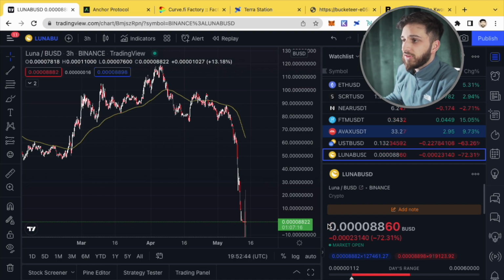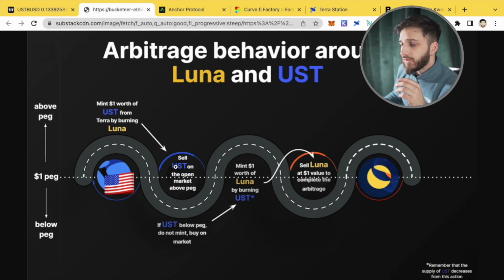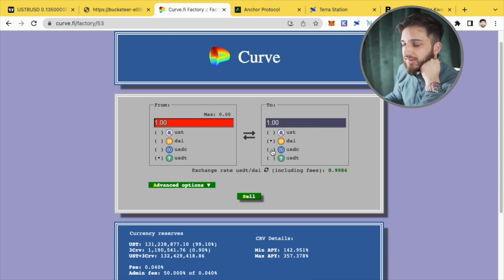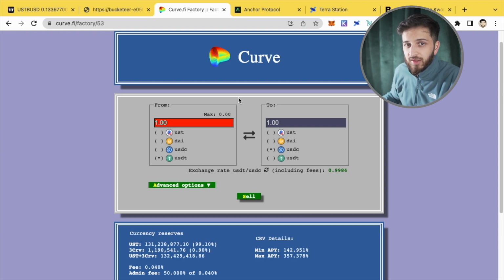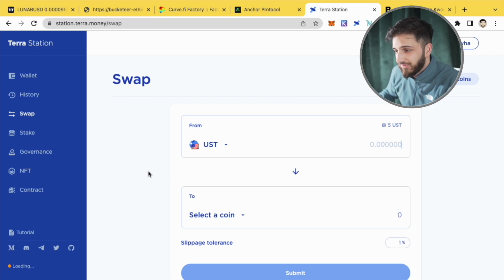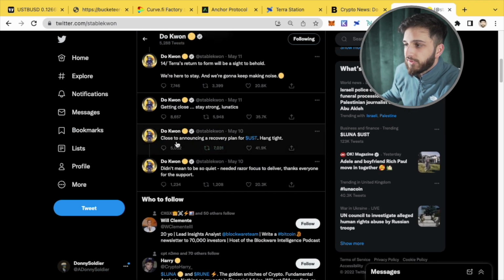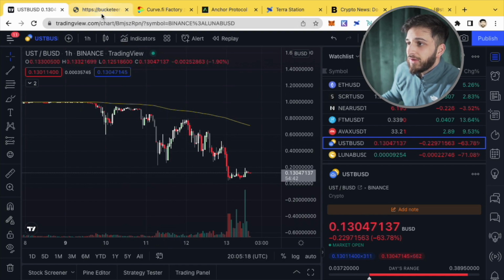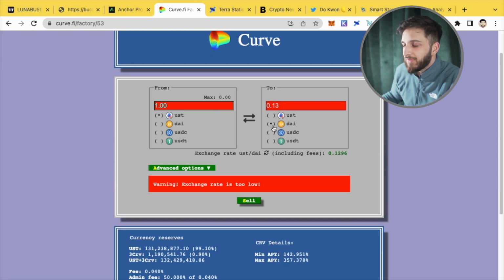Explaining The Collapse of UST and LUNA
UST and Luna collapsed this week and a few of you have asked for how this has happened. In this video i try to explain the events that took place leading to the 'bank run' and 'death spiral' on UST and Luna.
There are also many other theories such as big organisations such as Blackrock/Citadel being involved. I don't personally believe they were involved in the de-peg, we'll probably never know.
One point I'd like to add, I think had the liquidity been moved to the 4Curv Pool, it would have required significantly more size to alter the peg. One week later and I think Luna and UST would still be alive.